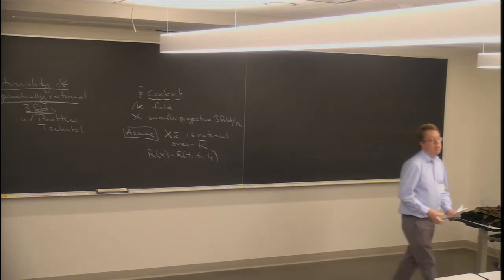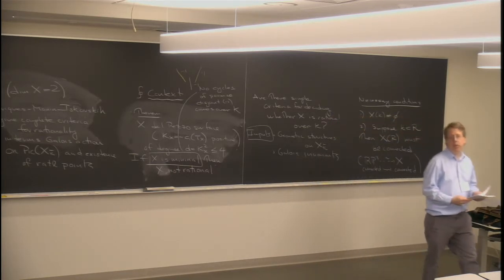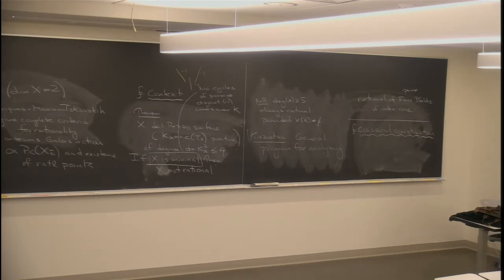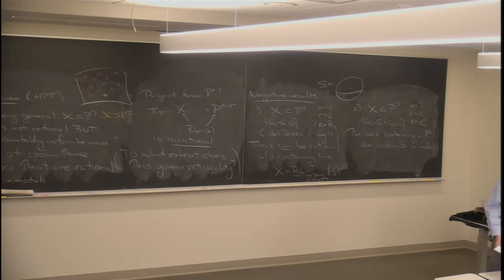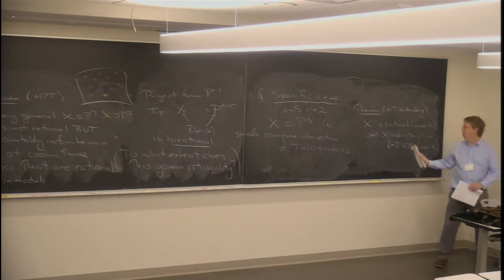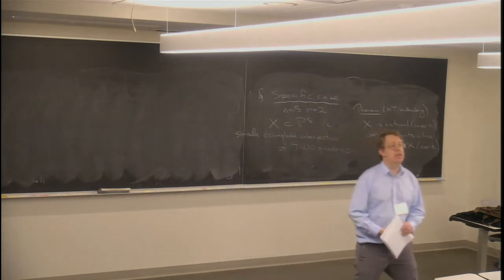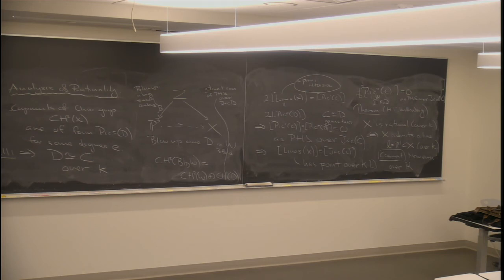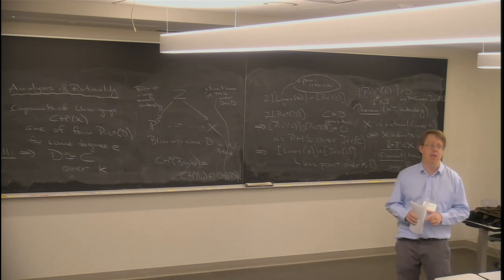Rationality for geometrically rational threefolds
Speaker: Brendan Hassett, Brown

Title: Rationality for geometrically rational threefolds

Abstract: We consider rationality questions for varieties over non-closed fields that become rational over an algebraic closure, like smooth complete intersections of two quadrics.  (joint with Tschinkel)